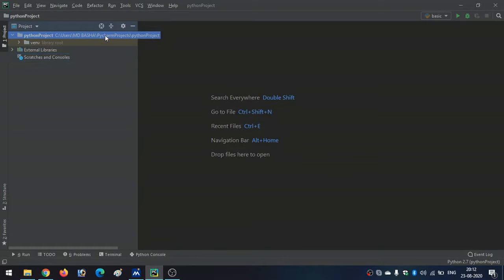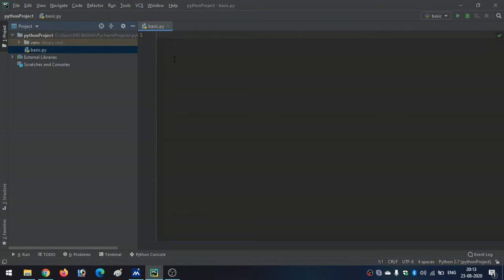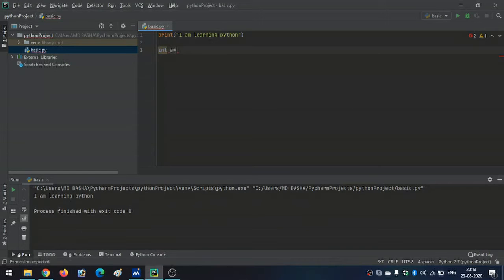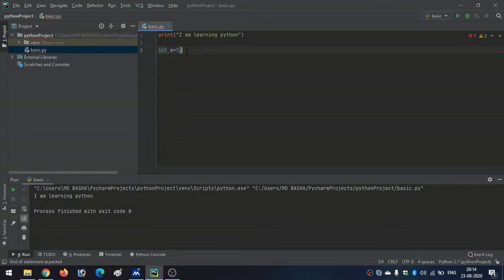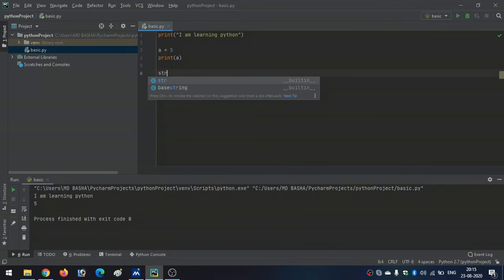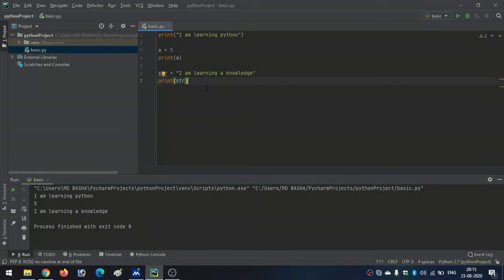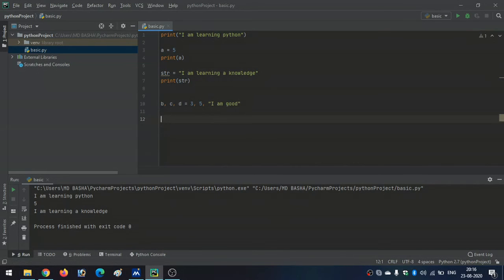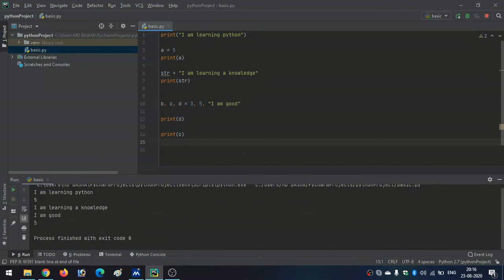How to print in python? and how to assign values to variables of different datatypes.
In this video, it is explained that how to print on the console and different types of assigning values to variables is shown clearly in this video and different types of data types is shown clearly.

By KhanTechnology
     Khan Technology